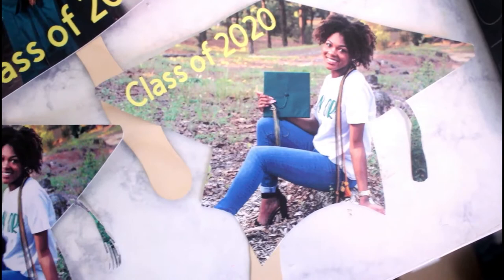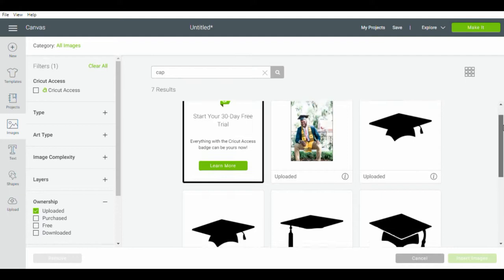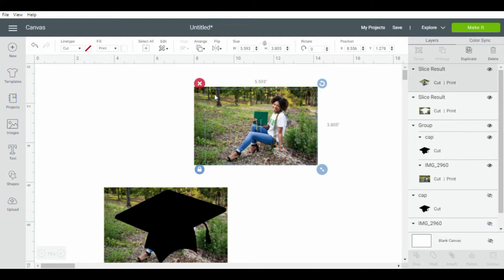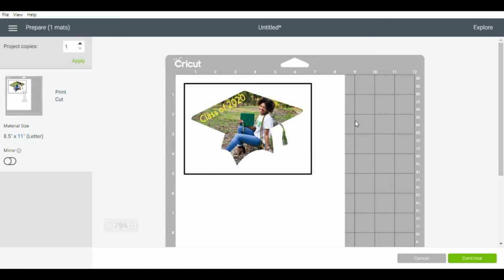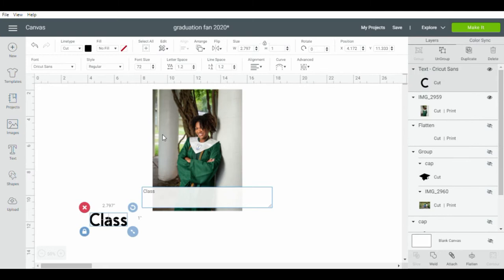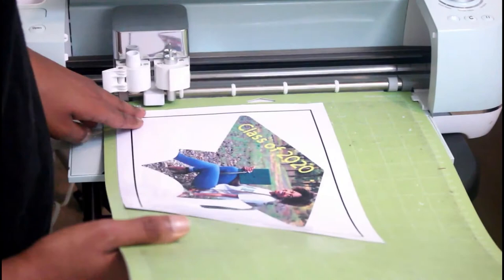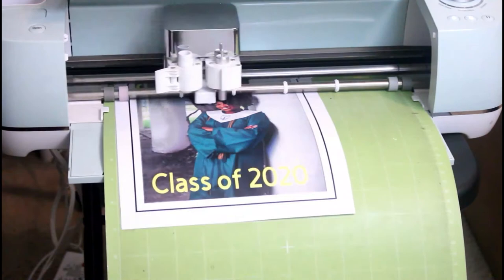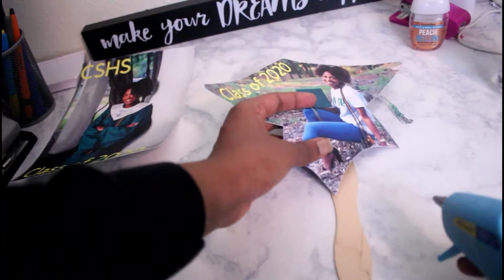Does Dollar Tree Photo Paper Work? | DIY Graduation Fans with Cricut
Hey loves! I'm sure if you've ever been to a graduation or any type of large celebration/gathering with large crowds (before covid that is), indoors or outdoors you know it can get extremely hot!!

In such instances, electric fans, AC, and ceiling fans are not always readily available or powerful enough to combat so much body heat. This is where a crafty paper fan may come in handy!

( direct links can be found by clicking the link above)

- Access to Cricut Design Space (comes free with machine)
- Cricut Mat
- Cricut Spatula Tool (optional)
- Mini Scissors (optional)
- Dollar Tree Photo Paper
- Glue Gun and Glue Stick(s)
- Popsicle Sticks
- Printer with Ink (the photopaper says suitable for most ink jet printers however, I used a laser jet printer in the video and had no problems)